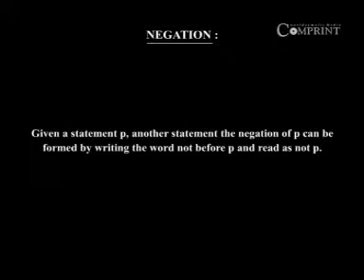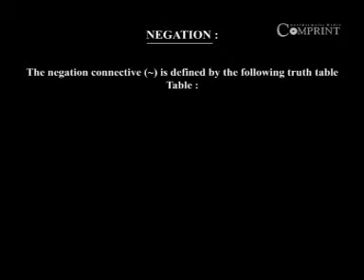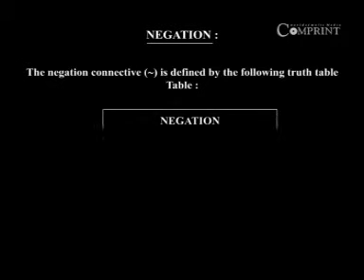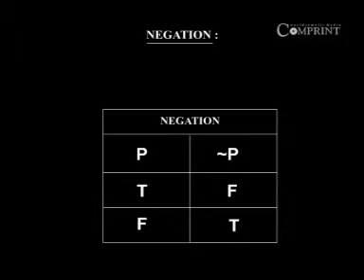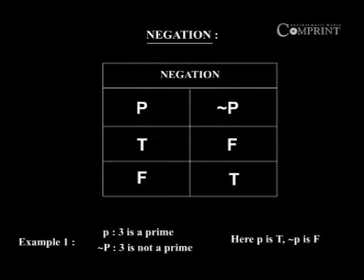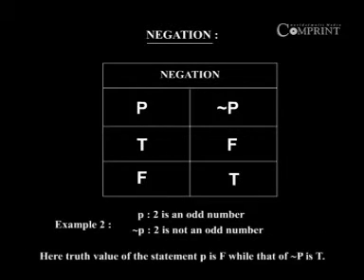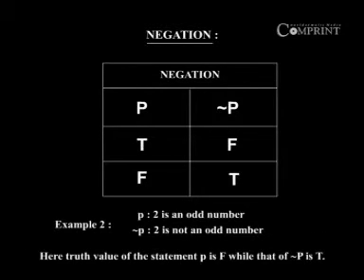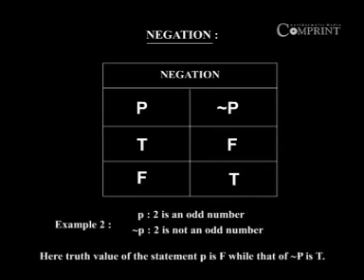Negation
Negation , Xth Maths